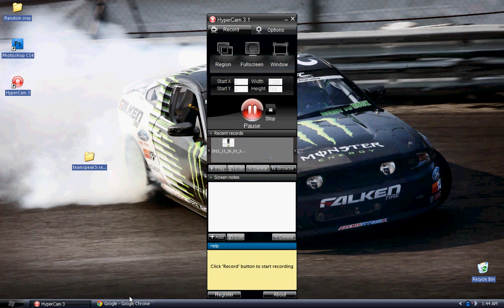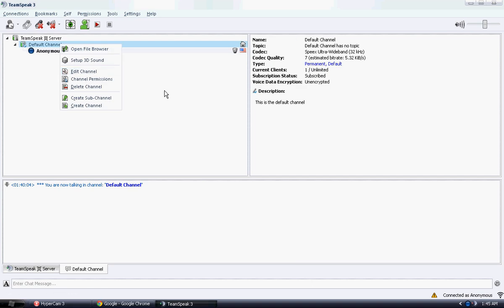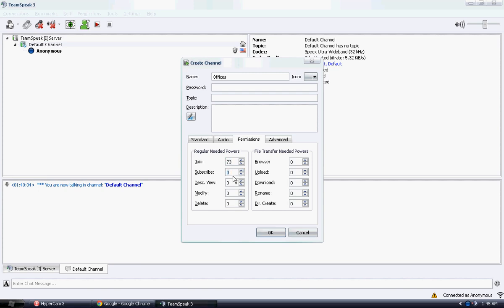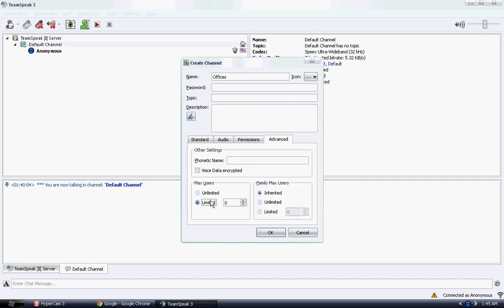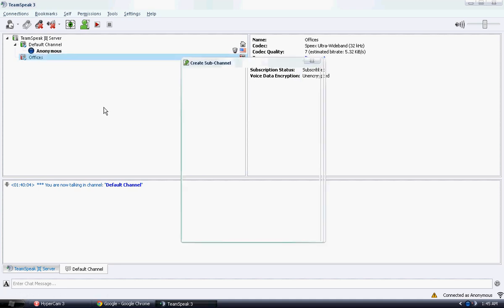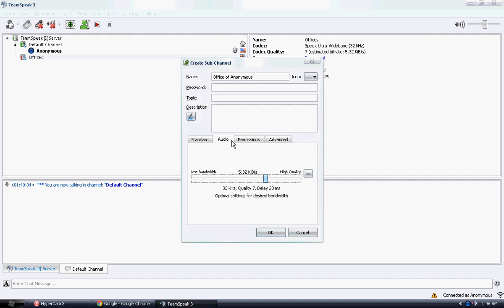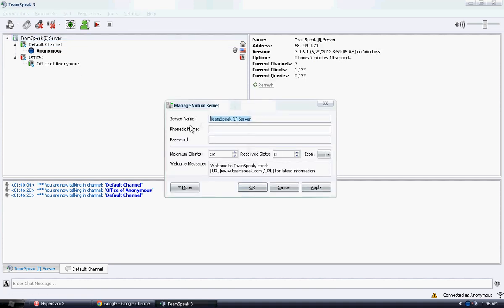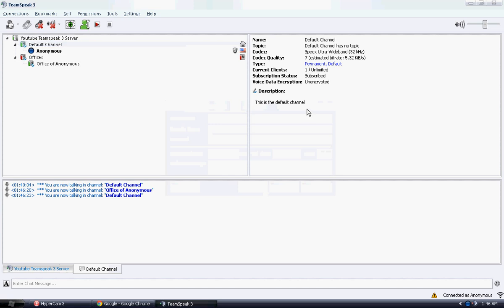Teamspeak 3 - Creating and Editing channels | TutorialRegion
In this video you will learn how to create and edit channels in your teamspeak 3 server.